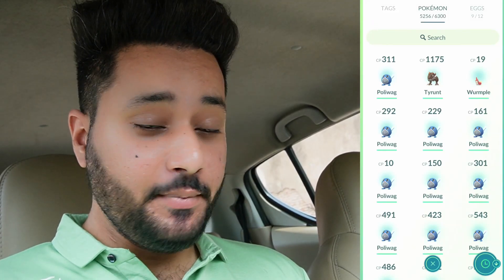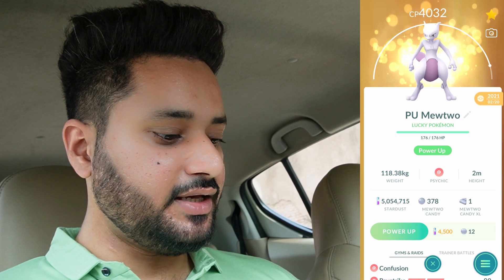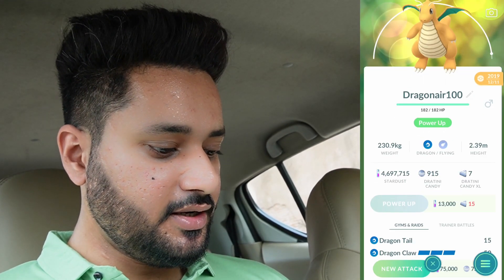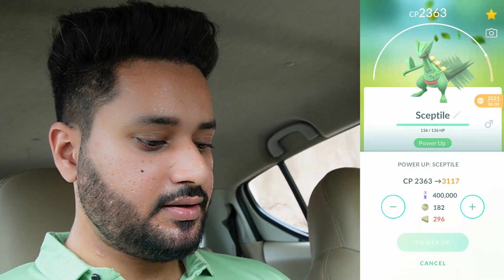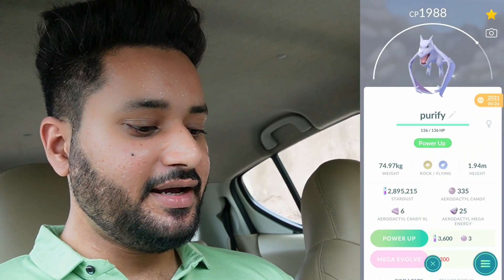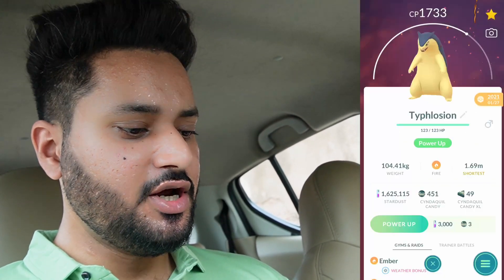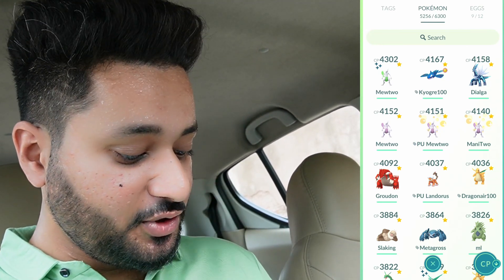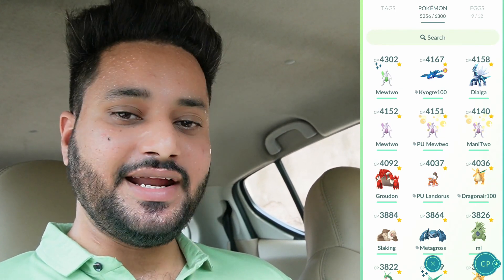5,000,000 Stardust Best Use | Pokémon GO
Stardust best use Pokemon GO, watch as I spend more than 5 million stardust in one go in the game and powerup some of the most powerful Pokemon ever.